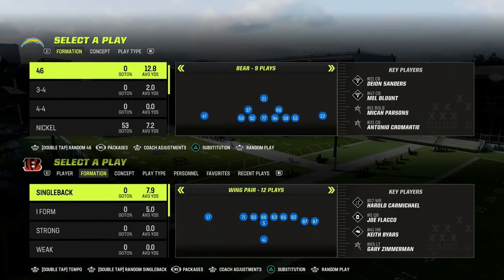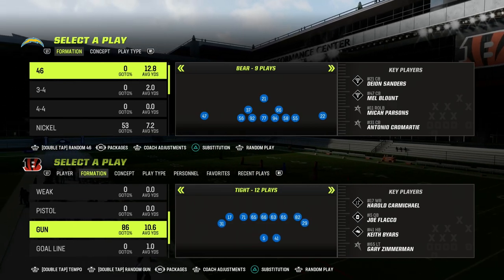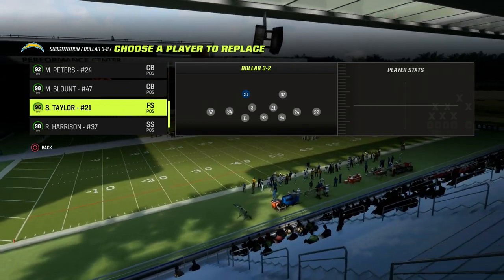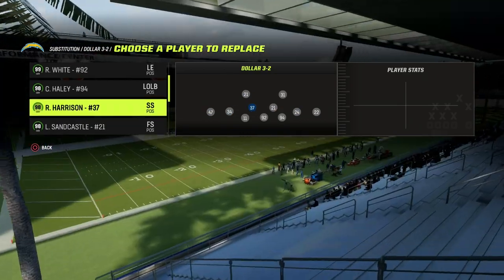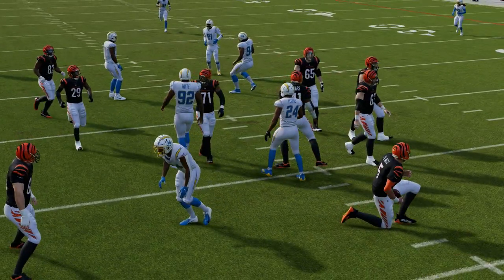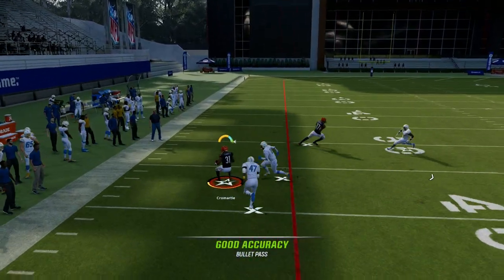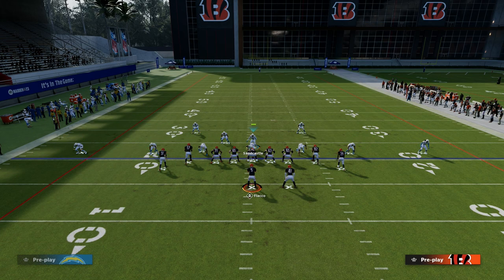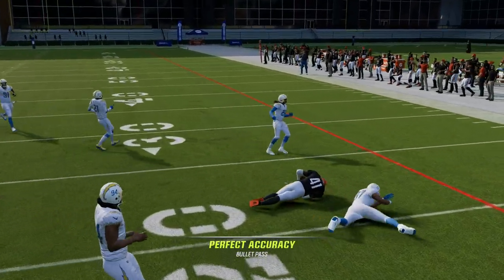The #1 Defense In Madden 23 POST PATCH AP Update